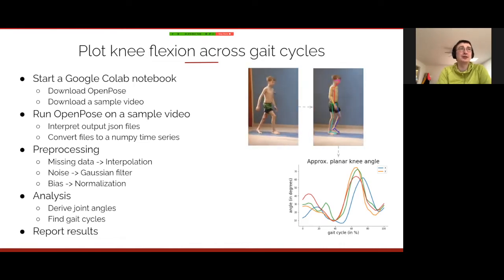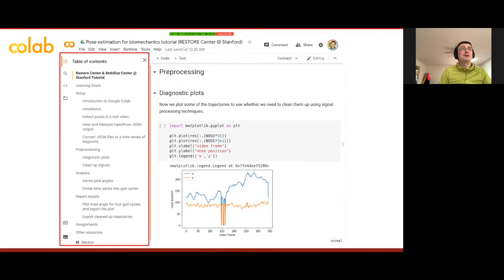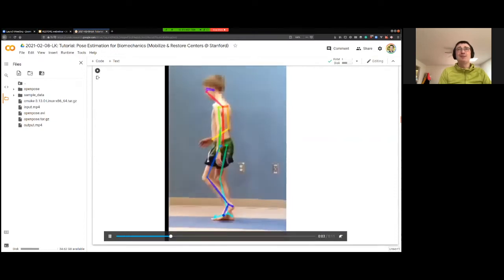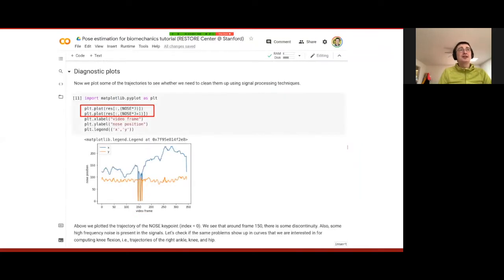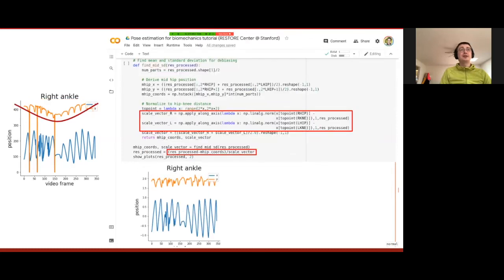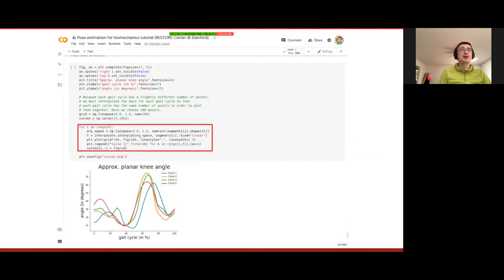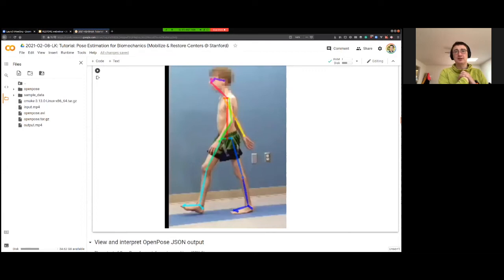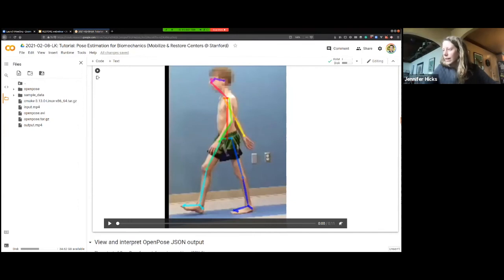Webinar (Tutorial): Quantitative Movement Analysis Using Single-camera Videos, Part 2 of 2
Lukasz Kidzinski of Stanford University presents a short hands-on tutorial aimed at getting individuals started on running deep learning algorithms in the cloud to analyze movement from a single-camera video. He demonstrates the OpenPose pose estimation software; highlights and discusses common preprocessing issues, such as missing data, noise, and bias; and discusses techniques to resolve such issues. He also guides attendees in using the pre-processed data to derive estimates of metrics used in research and clinical applications.